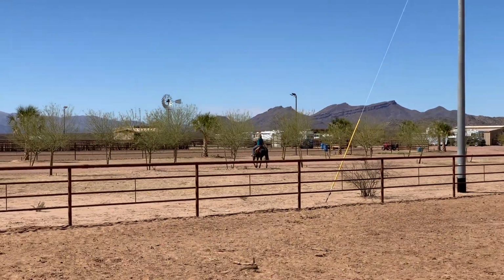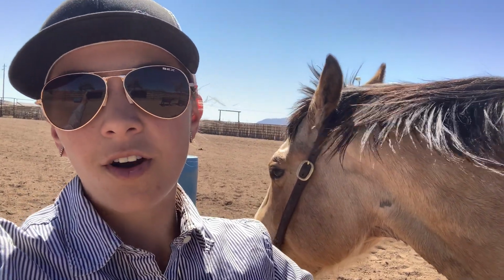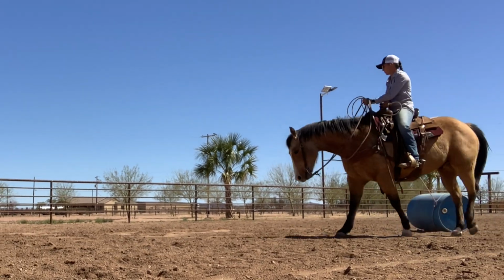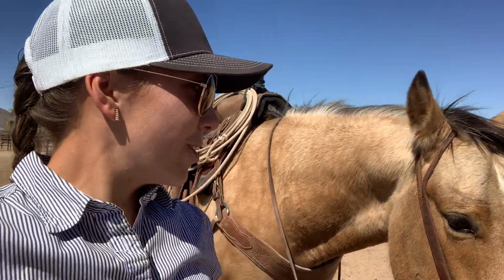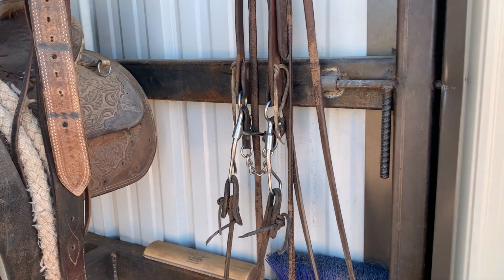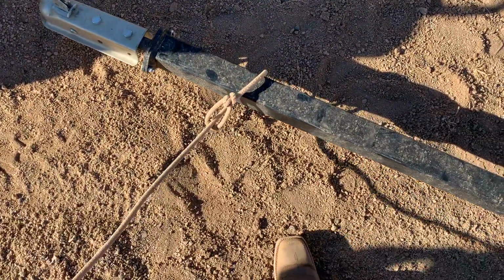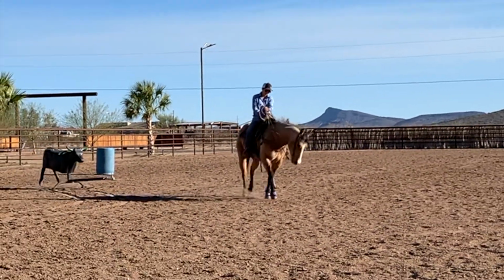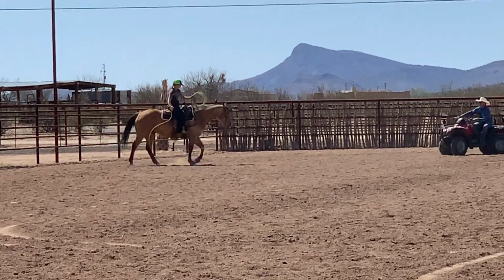KODA STARTS ROPE HORSE TRAINING I STARTING AT STEP ZERO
Remember Koda?? He is doing great! We take it to step zero and get him ready to be a team roping horse. Come with me over a multiple-day process as we desensitize and teach Koda skills needed in the roping world. He will drag a barrel and the roping dummy. Then he is finally ready to rope the dummy while Cisco pulls it with the quad. It won't be long! Thanks for coming along :)